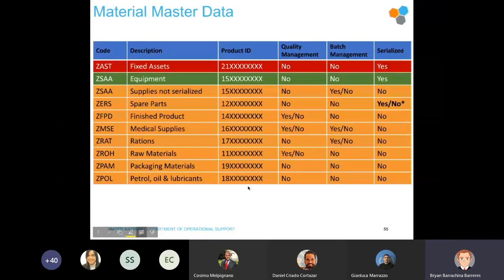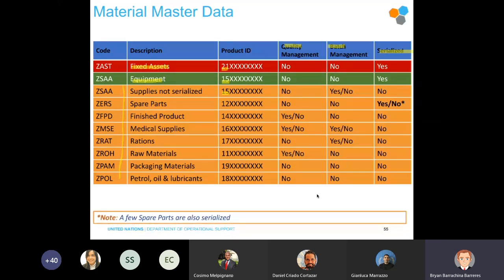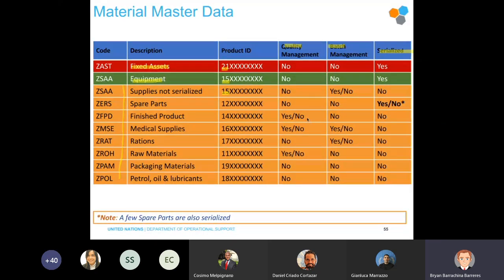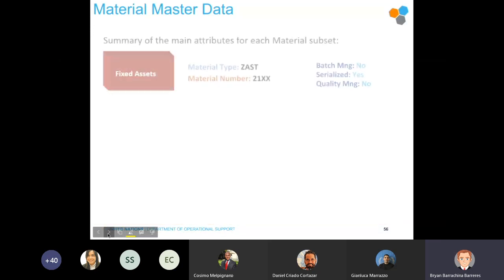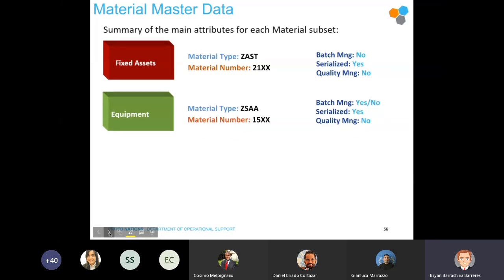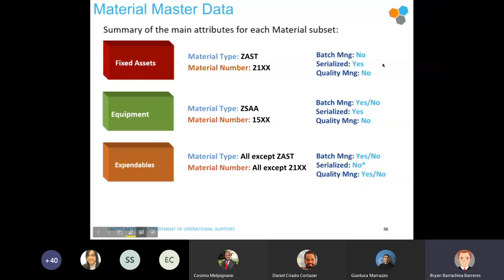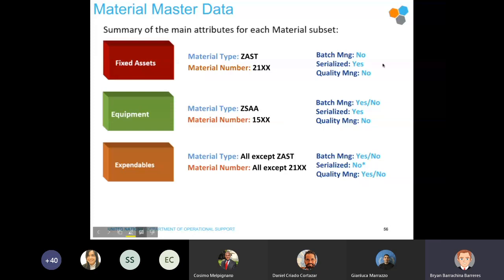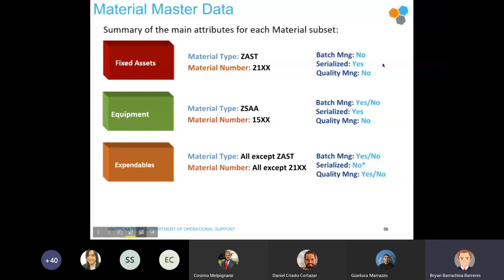UNGSC Umoja Training for Mission Support Capacity Day 1 Umoja Overview Morning Session (Part 3)